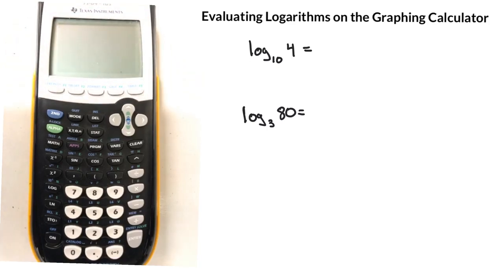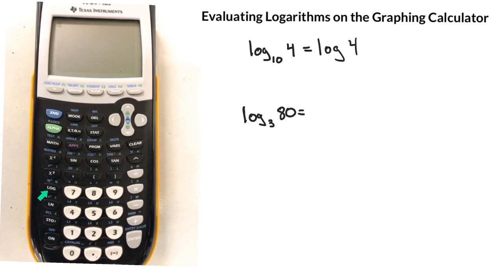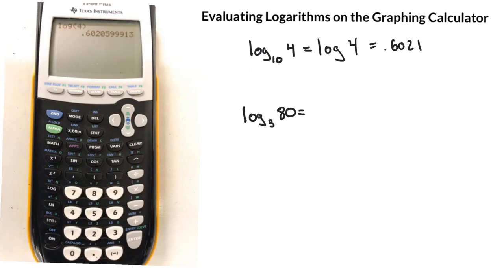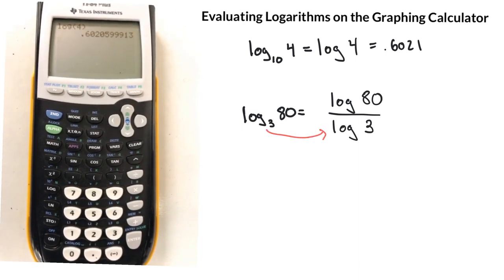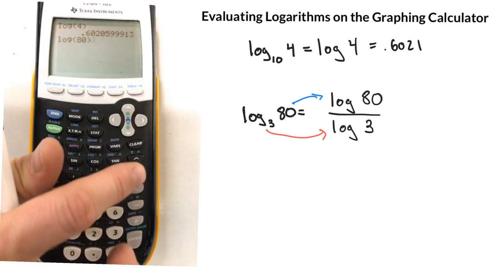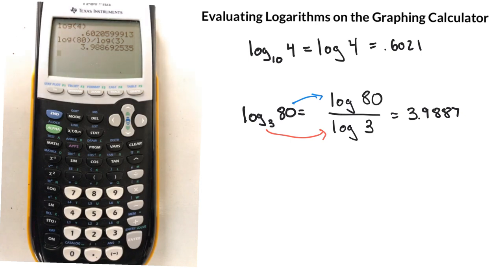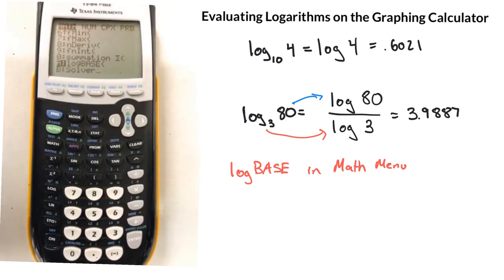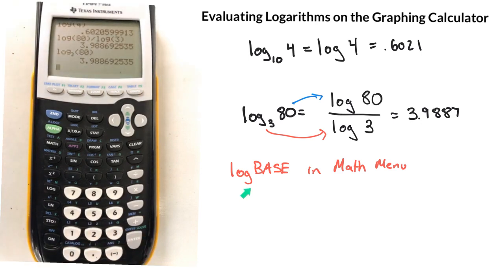Evaluate Logs on the TI-84 Calculator